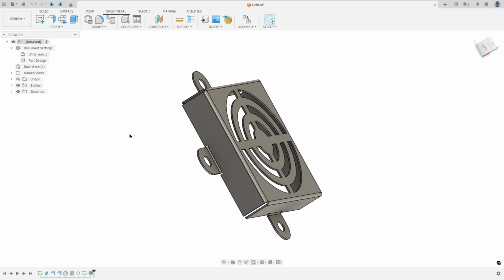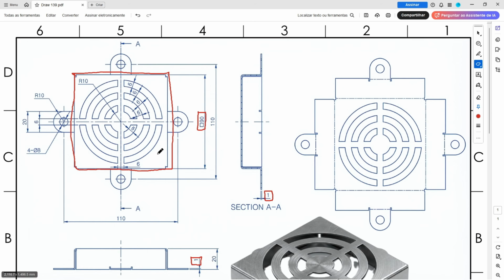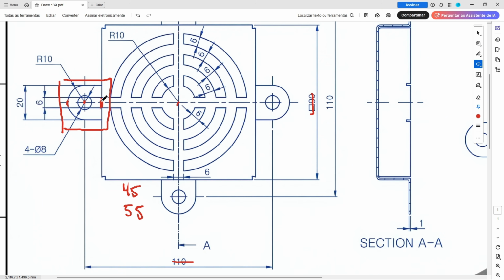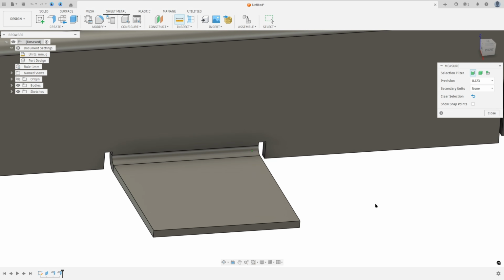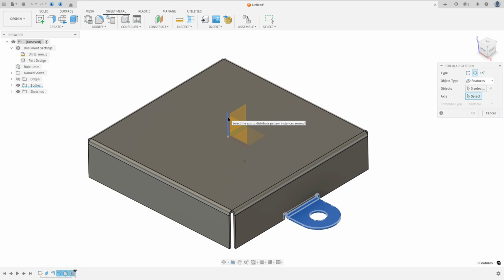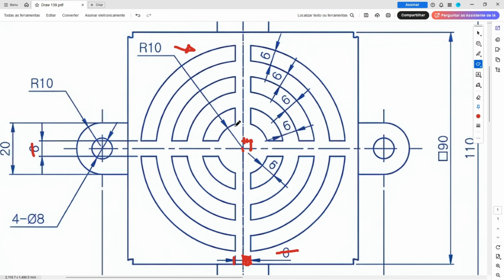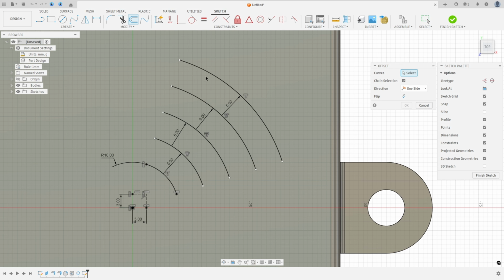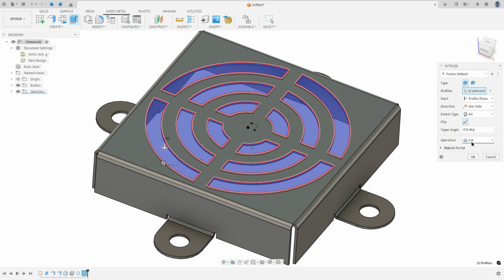Fusion 360 Sheet Metal COOLING FAN COVER Practice Series – Exercise #6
In this CAD tutorial we'll use the features:
1. Sheet Metal Rule
Before a single line is sketched, this establishes the physical reality of the material. It dictates the constant material thickness, default bend radii, and the crucial K-Factor (which calculates how the metal stretches during bending so the final laser-cut flat pattern is perfectly sized).

2. Flange
This is the absolute workhorse of the sheet metal environment.

Function: Depending on the software, a single Flange command can do almost everything. It can generate the initial flat base from a 2D sketch, pull a new wall up from an existing edge, or even sweep a complex profile along a curved path.

3. Extrude
These are standard solid modeling tools, but they play unique roles when interacting with sheet metal.

Extrude: Most commonly used as an "Extruded Cut" to punch precise holes, slots, or custom profiles straight through the flat faces of the sheet metal part.

4. Chamfer & Fillet
In sheet metal design, edge treatments are largely about safety and structural integrity.

Chamfer: Often used to quickly knock off sharp, 90-degree external corners so the physical part doesn't cut the fabricator handling it.

Fillet: Crucial for internal cutouts. If you punch a square hole in sheet metal, those sharp internal corners become massive stress concentrators where cracks will form during bending. Adding a small fillet to those corners distributes the stress.

5. Rectangular Pattern & Circular Pattern
Instead of sketching and constraining dozens of individual features, patterns automate repetition.

Rectangular Pattern: Ideal for rapidly creating ventilation grilles or a grid of mounting slots across a flat face.

Circular Pattern: Perfect for creating bolt-hole circles for mounting motors or flanges, ensuring perfect radial symmetry.